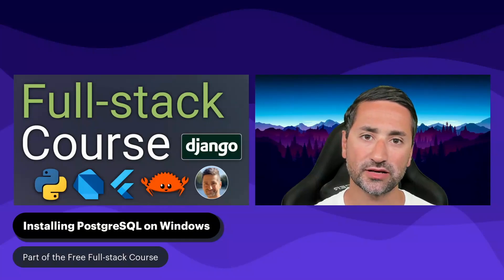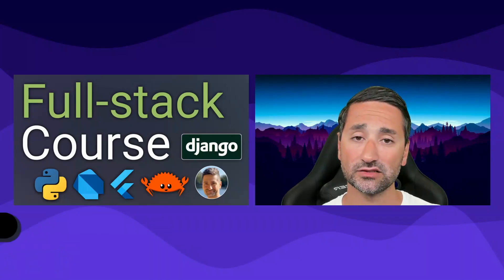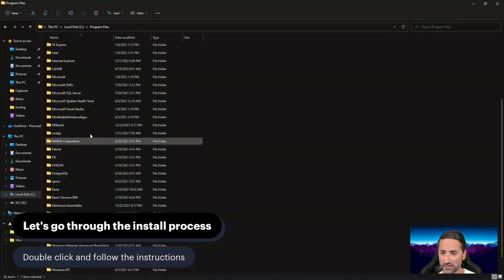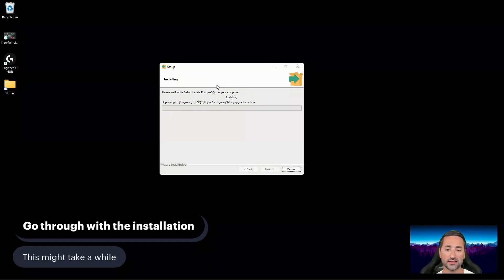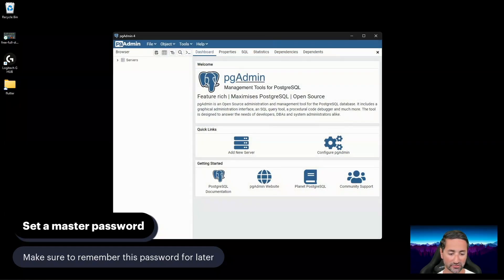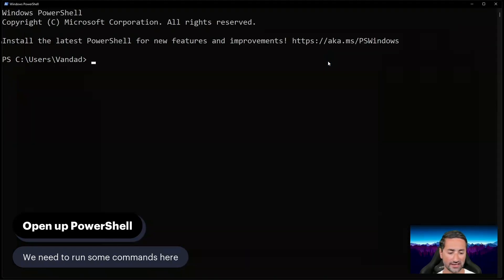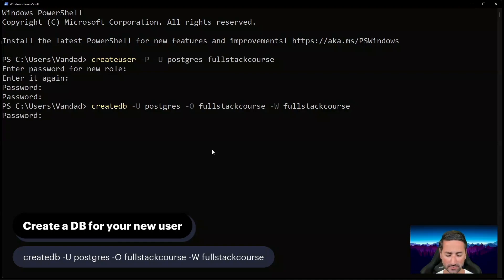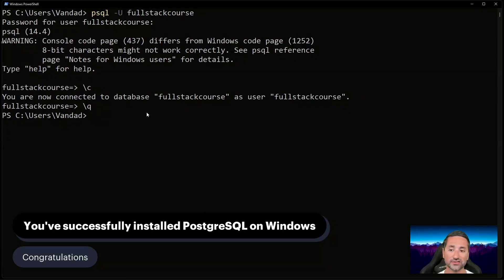Installing PostgreSQL on Windows - Free Full-stack Course 🦄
PostgreSQL is the world's most advanced open-source relational database. Later when we get to the backend development part of this course with Django and Django REST Framework (DRF), we will use PostgreSQL as our database system so it's important that we set it up correctly in this chapter. In this chapter we will install PostgreSQL on Windows 11.

Timestamps:
00:00 - Installing PostgreSQL on Windows
00:56 - What is PostgreSQL?
01:24 - Download the installer
01:52 - Let's go through the install process
03:58 - Password for database superuser (postgres)
04:17 - Choose the port to connect to
04:21 - Use the default locale
04:30 - Go through with the installation
05:11 - Open Stack Builder at the end of installation
06:19 - Open pgAdmin
06:34 - Set a master password
06:52 - Explore the servers to the left hand side
07:14 - Add PostgreSQL installation to the path
07:58 - Open up PowerShell
08:11 - Create a new PostgreSQL user
09:38 - Create a DB for your new user
10:40 - Connect to PostgreSQL
11:11 - Get your connection information
11:28 - You've successfully installed PostgreSQL on Windows